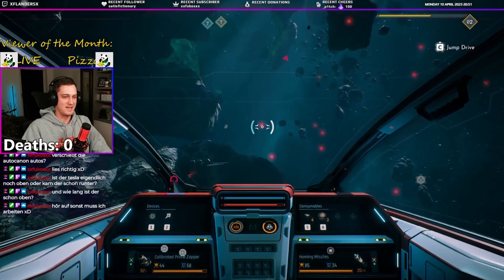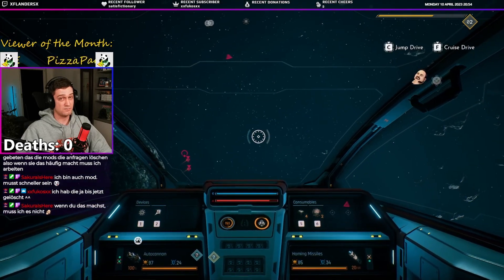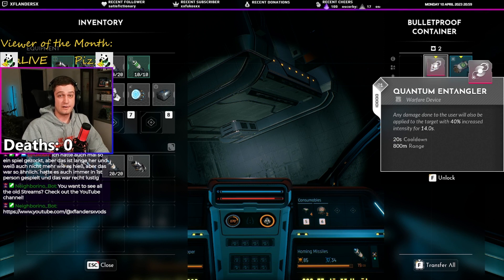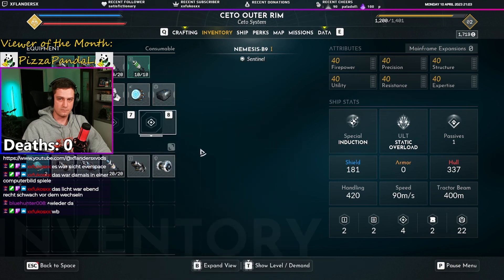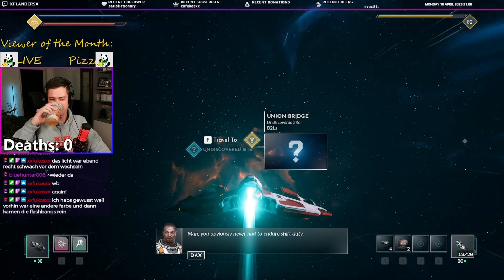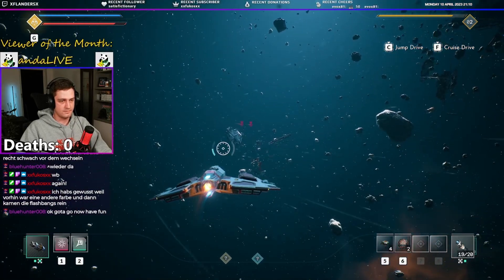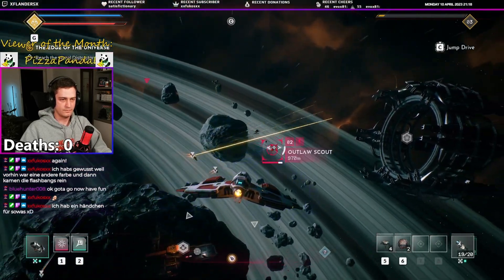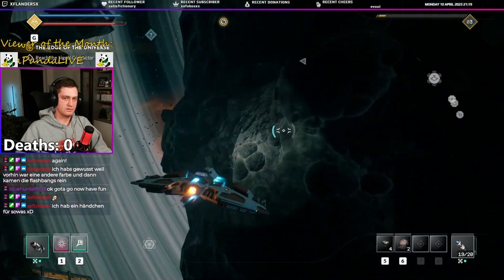EVERSPACE 2 🚀 #4: Beanbags and rigged asteroids!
In this let's play stream series, I want to show everyone the space shooter Everspace 2 from ROCKFISH Games. It finally got released out of early access, which means I'm going to start a new game!
Expect a lot of (not very good) shooting, a lot of (not very good) spaceship flying and make sure to check out the game on your own...trust me it's worth it!

If you like what you see here, you know what to do, and I would appreciate it, if you check out my Twitch channel as well! So I hope to see you in chat and have fun!

This Channel is my VoD backup for my Twitch Channel, so you can rewatch my streams even if they are long gone over on Twitch!
Be aware that those Videos are completely unedited and really just a re-upload of my Twitch VoD's!